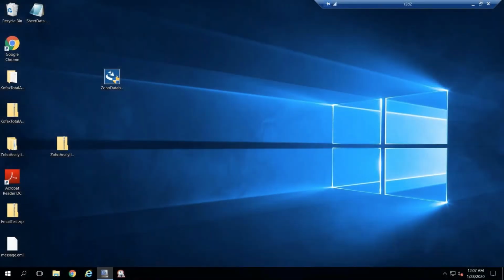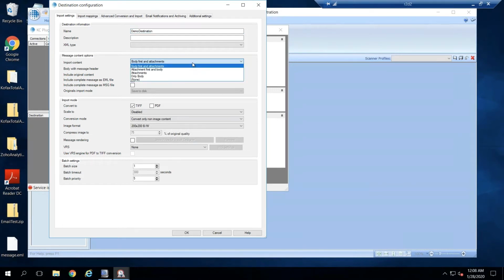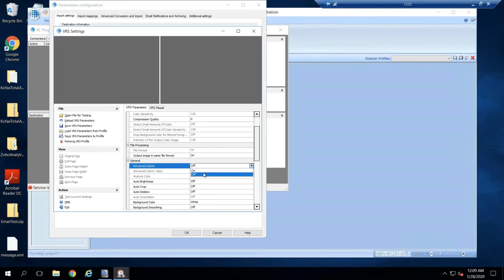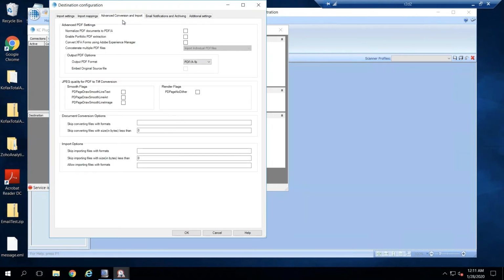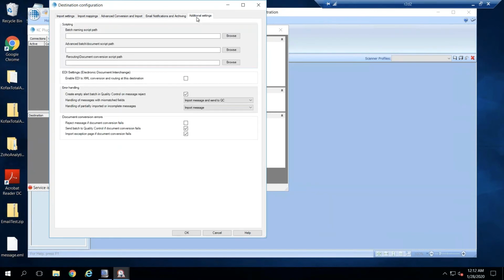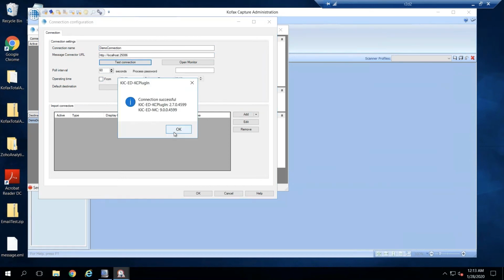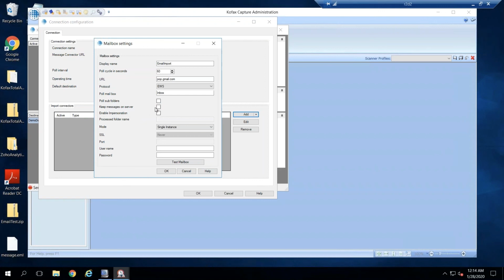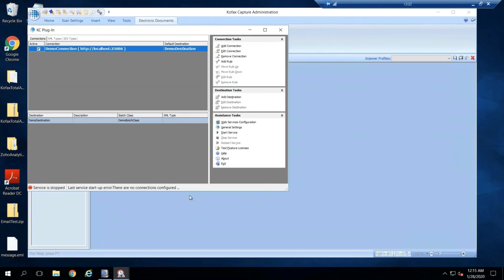Watch the Demo: Setting up Email Capture in Kofax Capture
Find the transcript of this product demonstration, and all our other knowledge base content